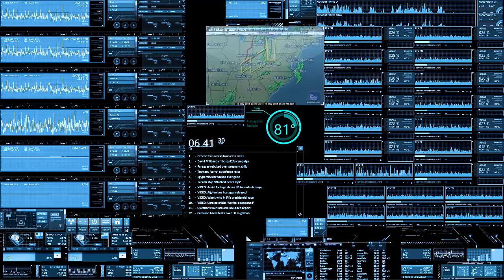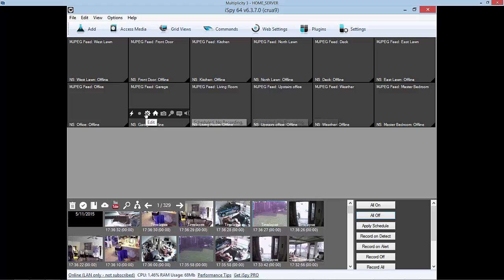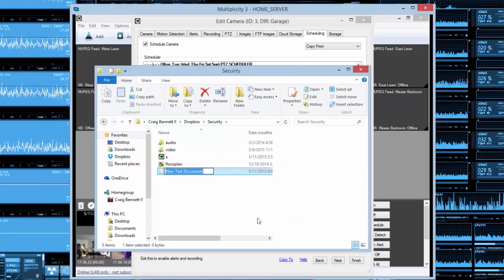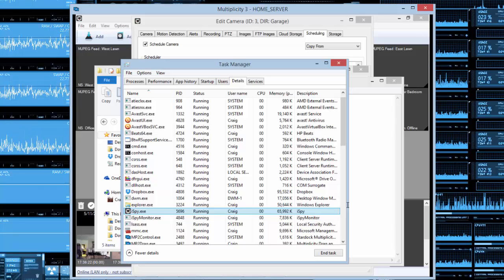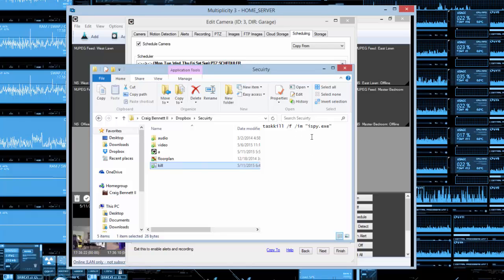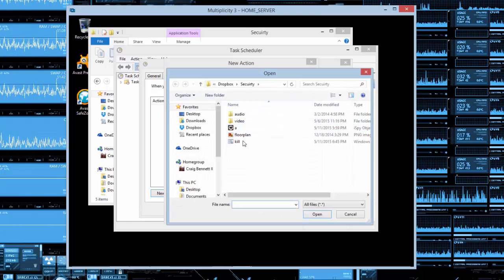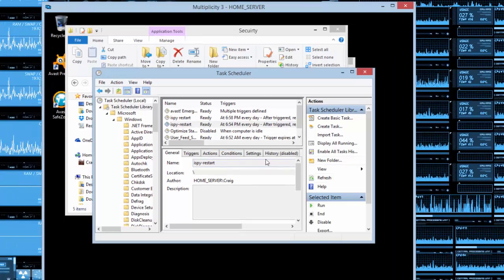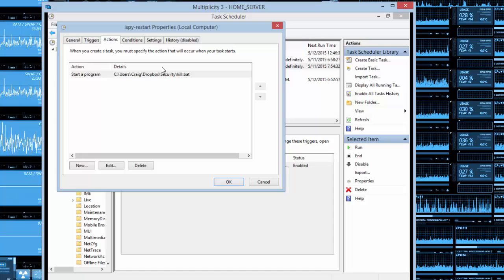How to kill programs with a batch file and make a task